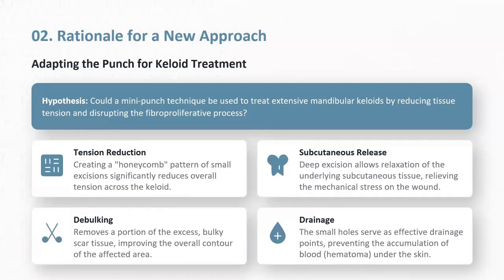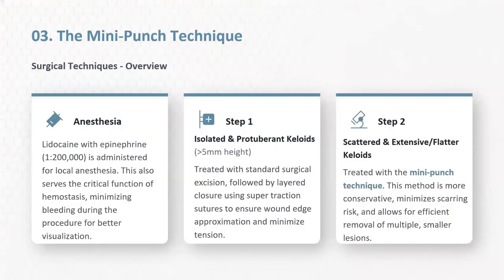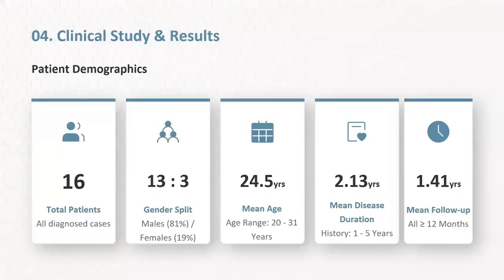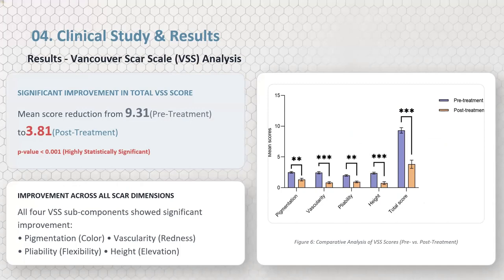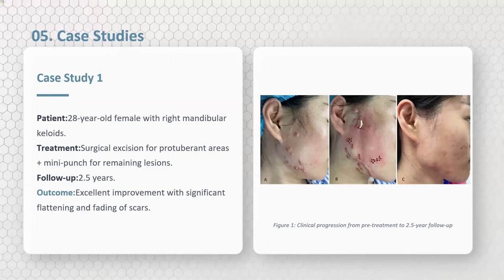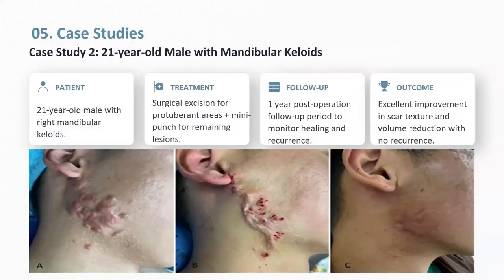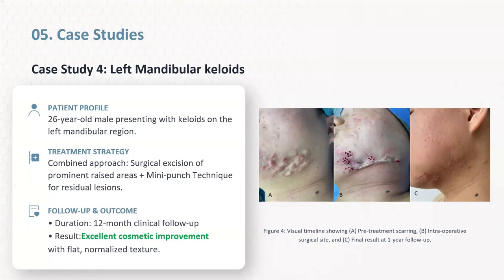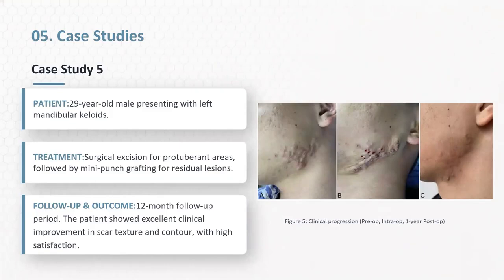Part 19 - Dr. Xianyan Lou - Treatment of Mandibular Keloids Using the Micro Trephine Punch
Event: 6th International Keloid Symposium
Speaker:  Dr. Xianyan Lou
Location: Amsterdam, The Netherlands
Date: June 12, 2026

Xianyan Lou -  Treatment of Mandibular Keloids Using the Micro-Trephine Punch Technique, Alone or with Excision, Followed by Radiotherapy

This presentation was recorded during the 6th International Keloid Symposium and is intended for healthcare professionals, researchers, and individuals interested in the latest developments in keloid and scar management.